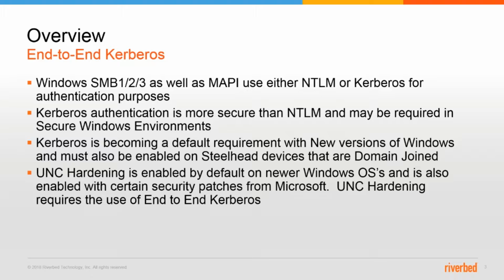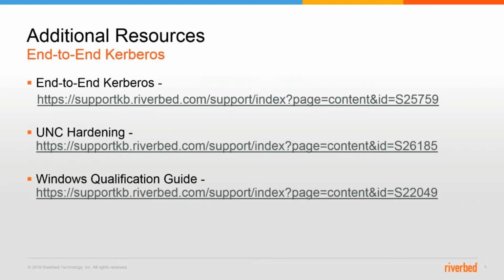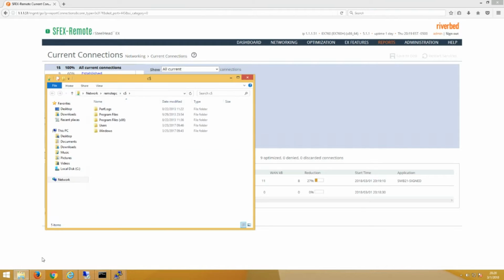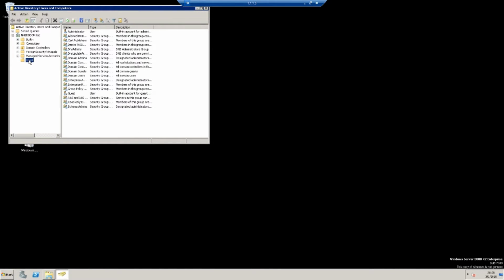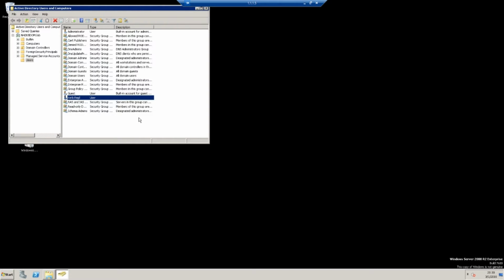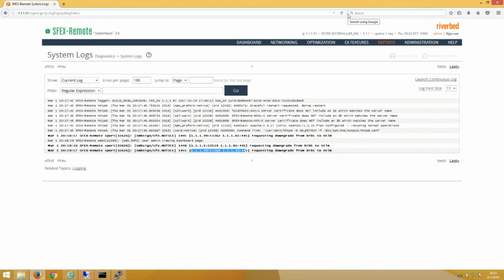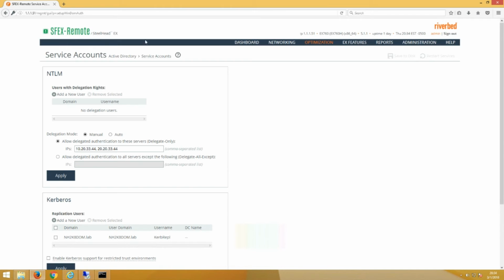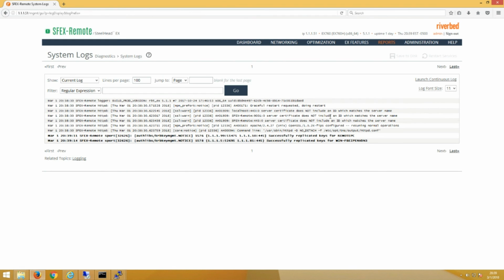Configuring Riverbed SteelHead for end-to-end Kerberos Authentication (eeKRB)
Configuring Steelheads for end-to-end Kerberos Authentication (eeKRB)